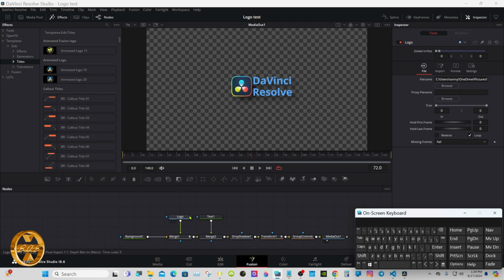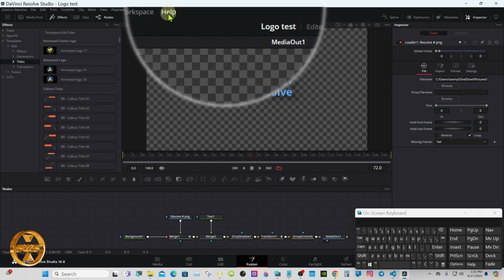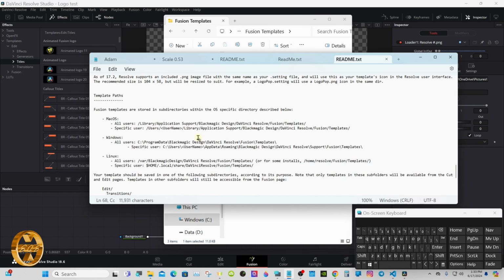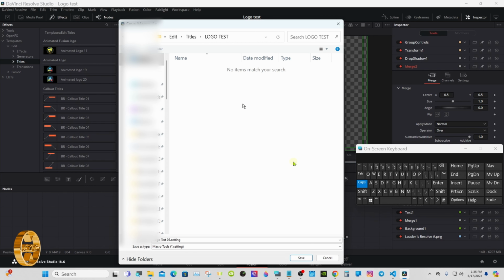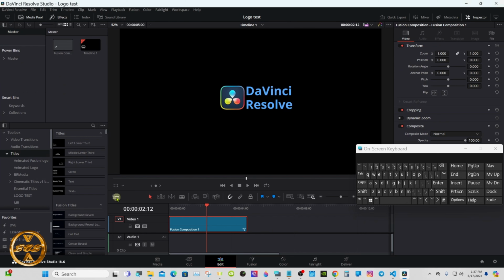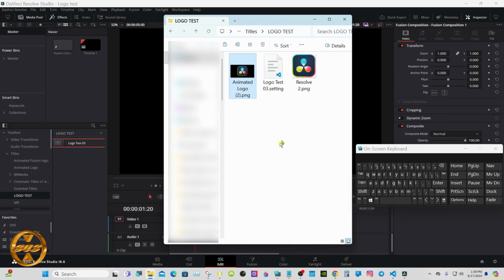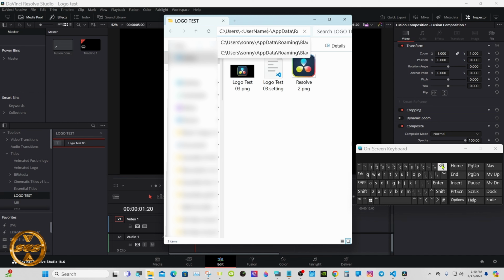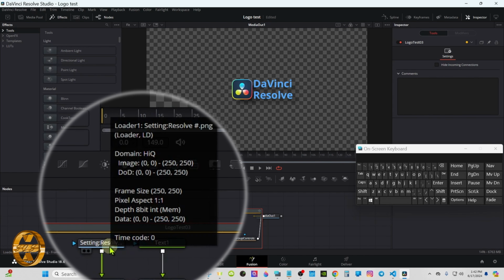DaVinci Resolve 18.6 (Update) Part Two: The Ultimate Guide to Images and Macro Bundling!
Learn how to add images to macros in DaVinci Resolve 18.6 in this ultimate guide. Make your macros portable and visually appealing with this step-by-step tutorial!